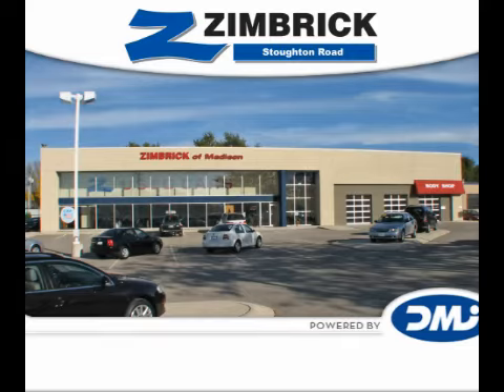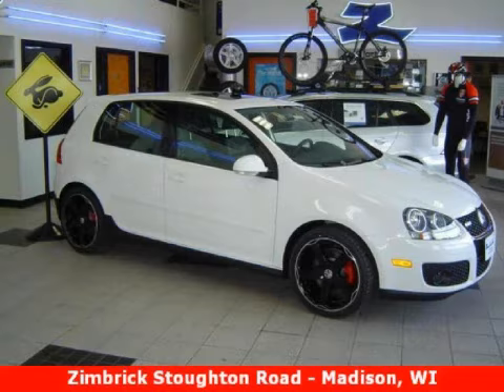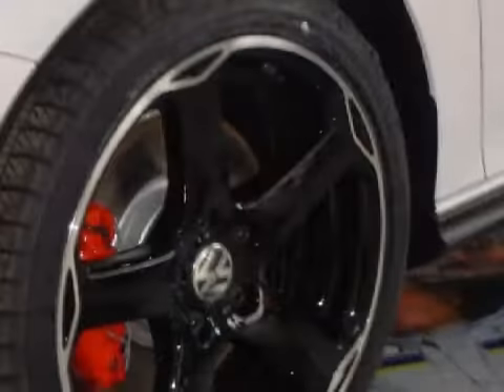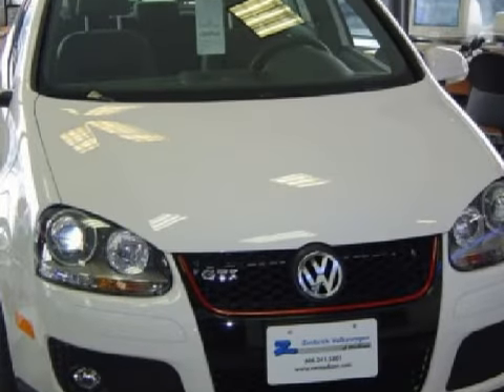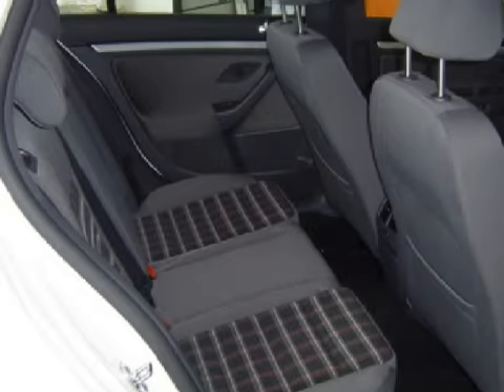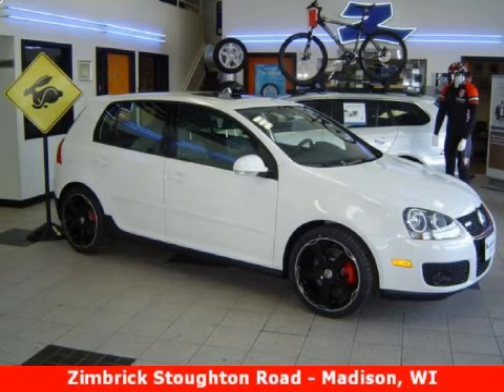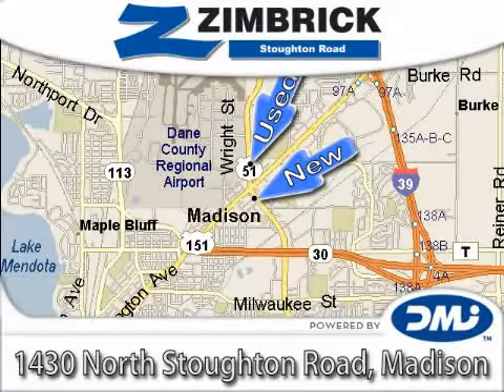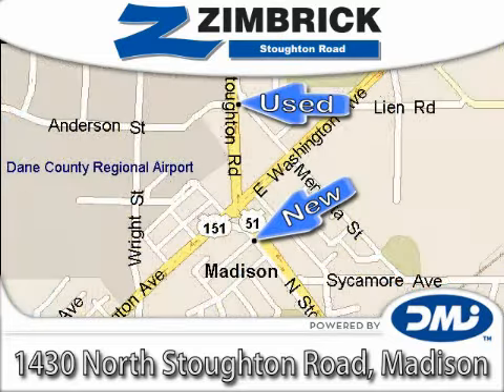2009 Volkswagen GTI Madison WI 53714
Year: 2009
 Make: Volkswagen
 Model: GTI
 Engine: 2.0 liter inline 4 cylinder 16 valve
 Trans.: 6-Speed Manual
 Exterior: Candy White